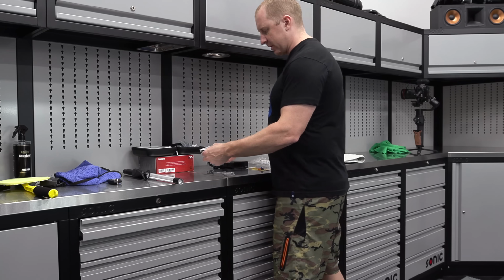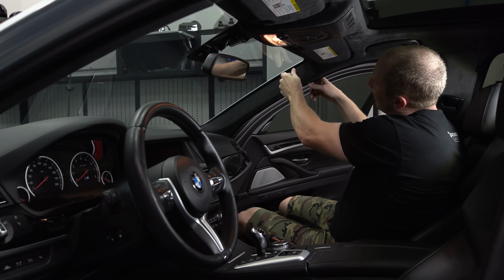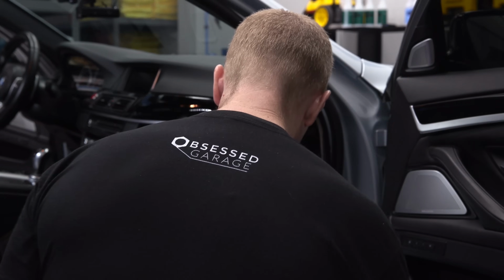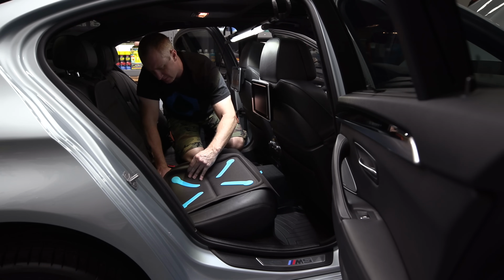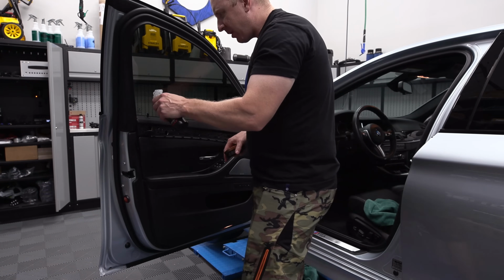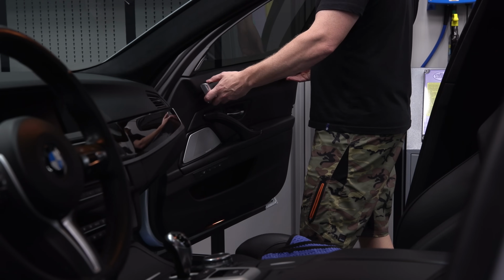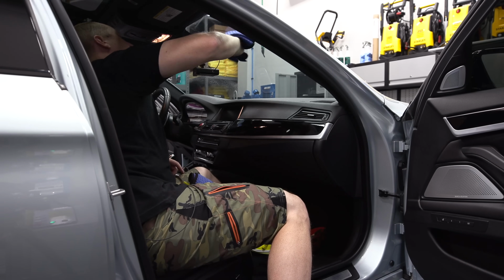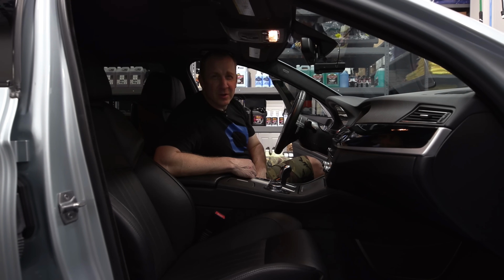F10 M5 Detail Series: E16 - Uniden R7 Install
We're in the home stretch with the M5. I ran the hardwire kit and installed the blend mount for the Uniden R7. I also finished installing the IND interior trim pieces and finished cleaning the rest of the interior with Swissvax.

Everything Else I Use That We Don't Have At OG: